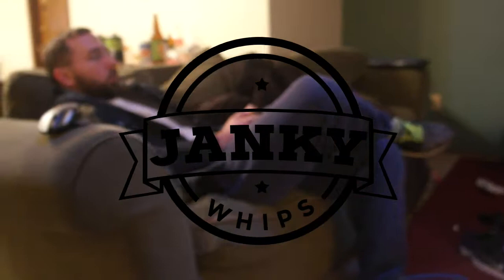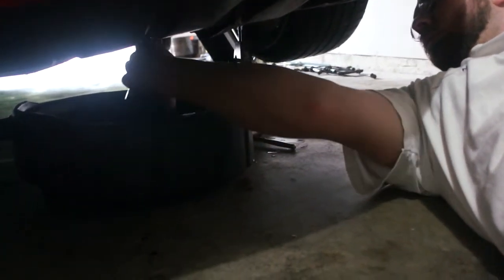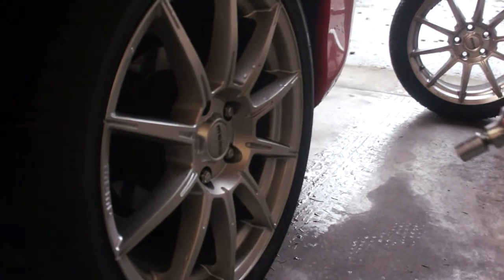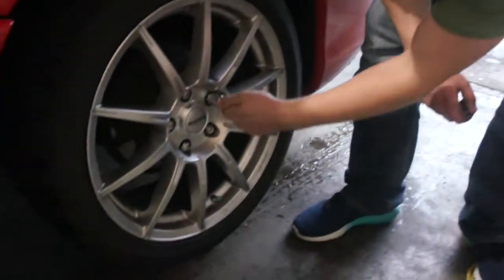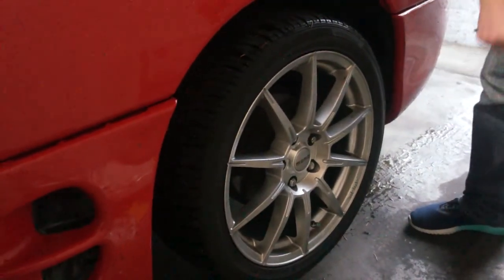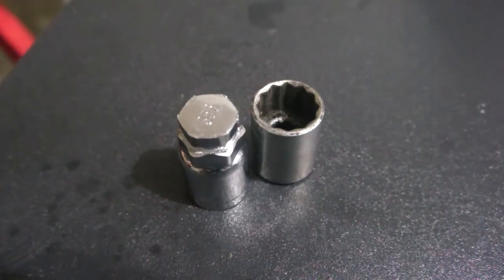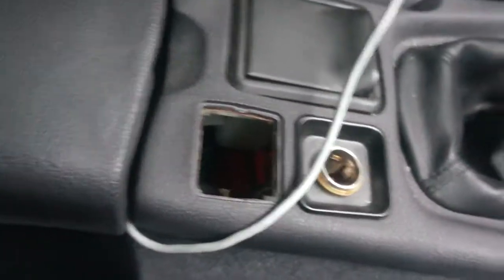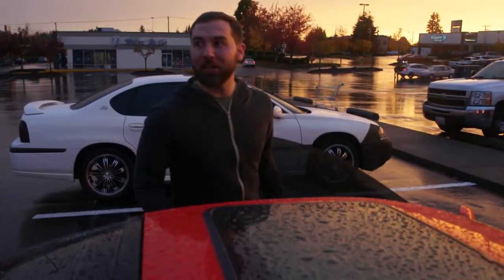Scott's IMMACULATE 3000gt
Just a little tire rotation and oil change for her, but I make sure to give Scotty a hard time throughout lol.